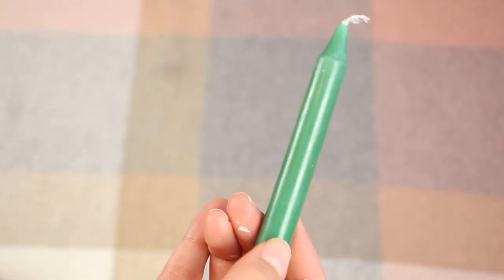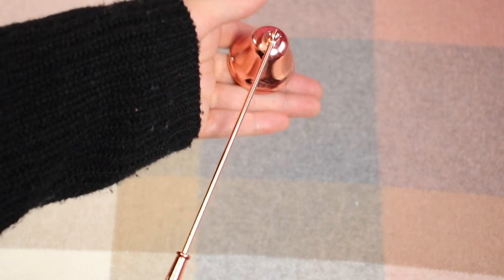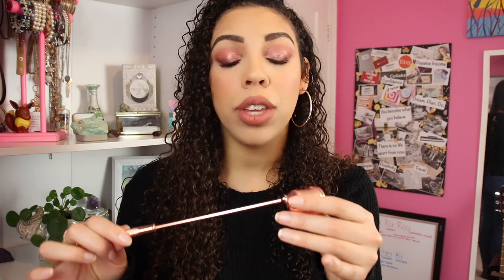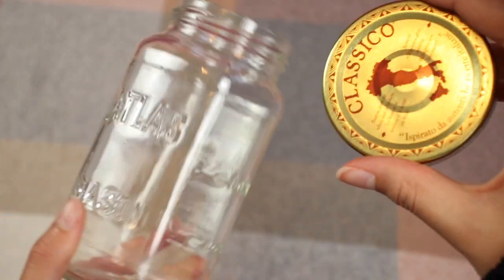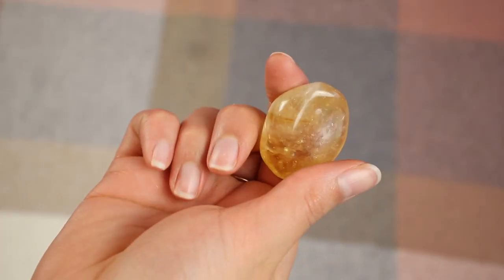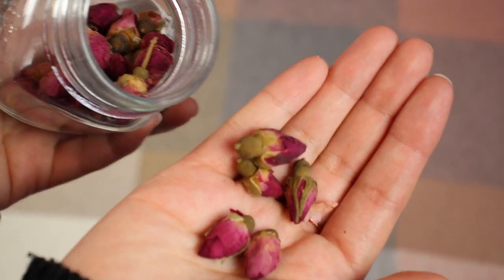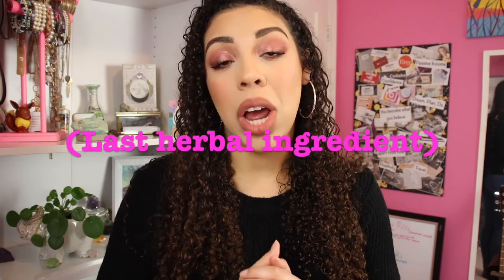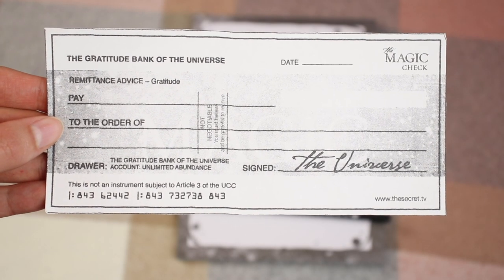Money Jar Spell | Prosperity Spell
☾ Time to bring more abundance into our lives! Manifest money with me! This is an easy spell to heighten the energy of prosperity in your life. I am so excited to share with you this personal spell I have created.

My Filming and Editing Gear:

Camera: Canon EOS Rebel T71
Memory Card
Camera Case
Podcast Mic
Thumbnails/graphics: Pic Monkey
Editing: iMovie
USB/Memory card Hub (to connect to MacBook)